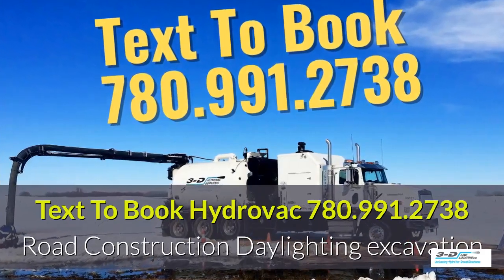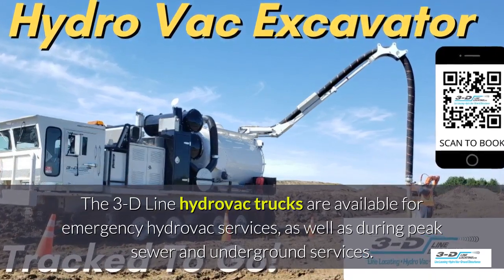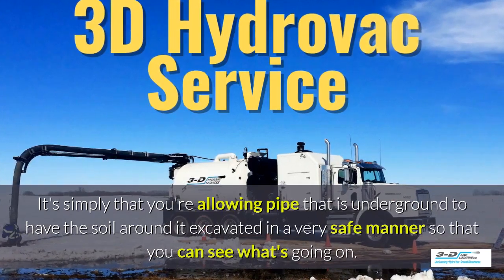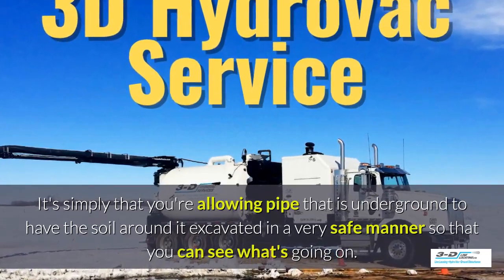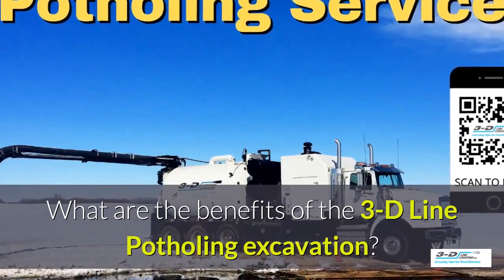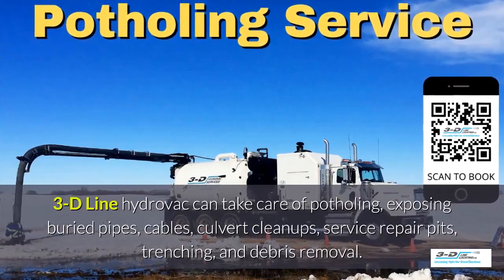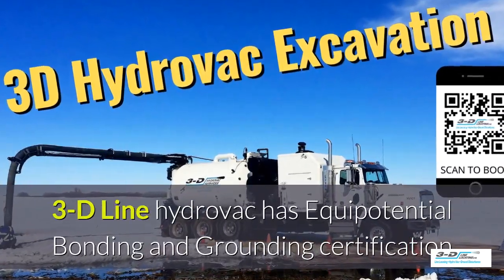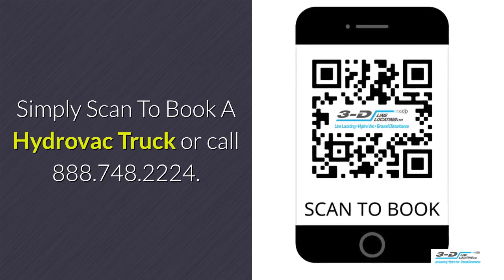Falun 780 991 2738 Text Hydrovac truck for daylighting excavation companies